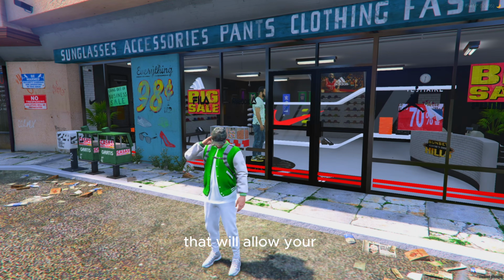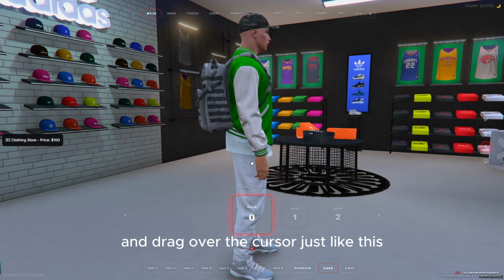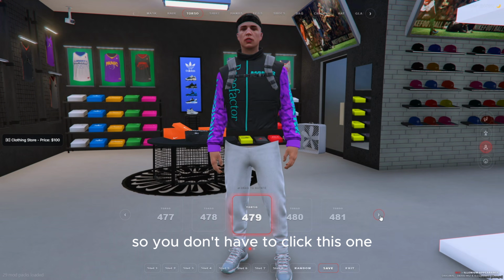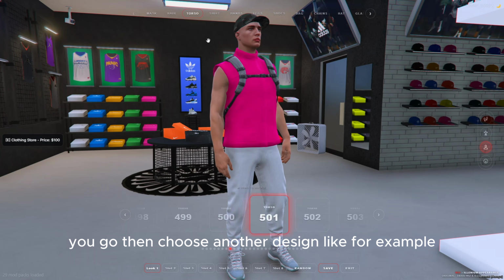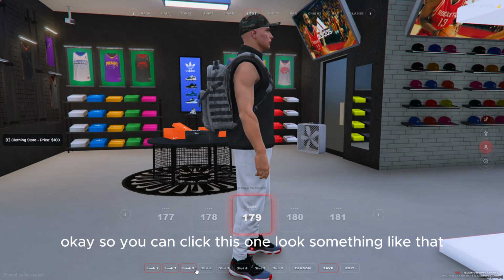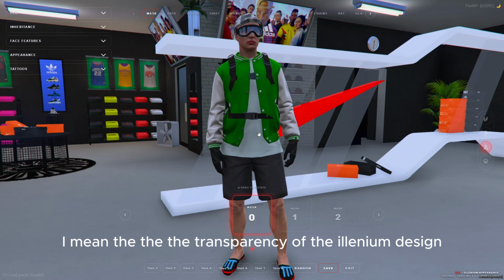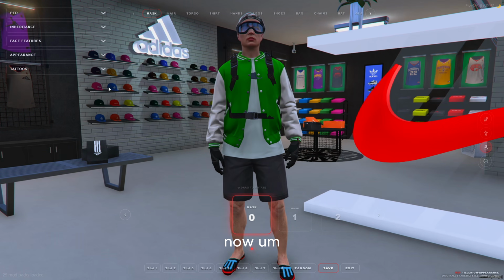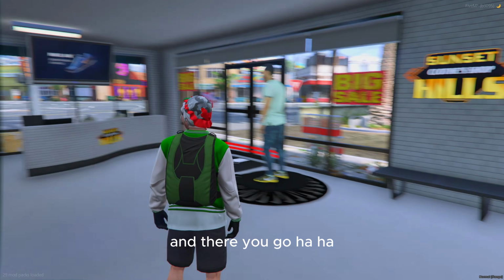illenium-appearance Enhanced Design for FiveM server - Esx , Qbox , QBcore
illenium-appearance New Design for FiveM server - Esx , Qbox , QBcore
The best fivem clothing ever!